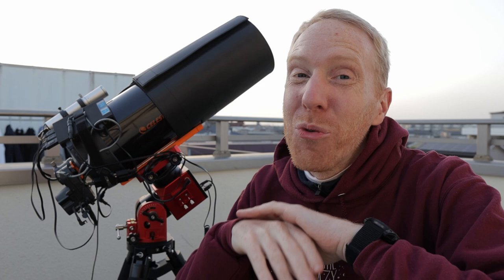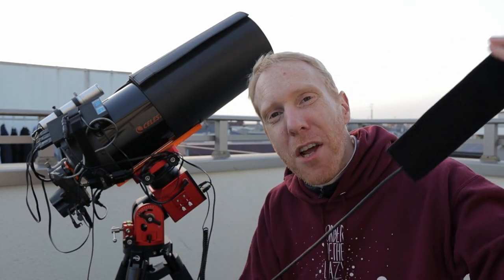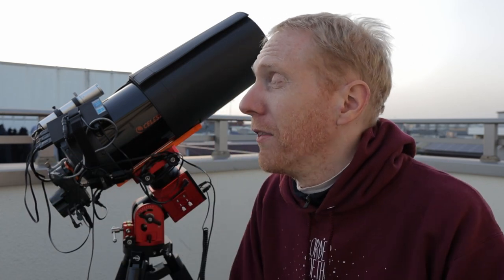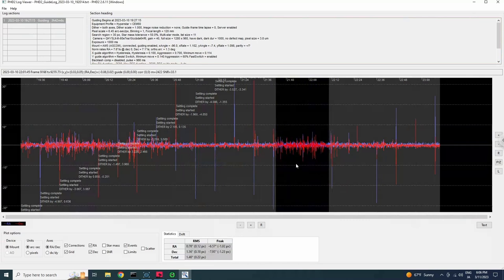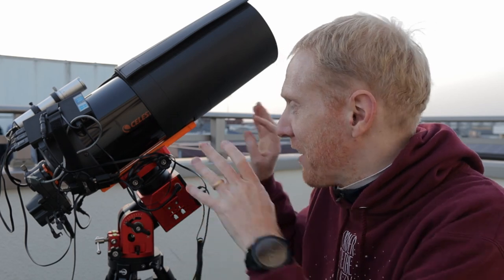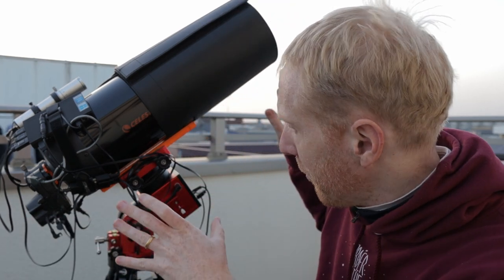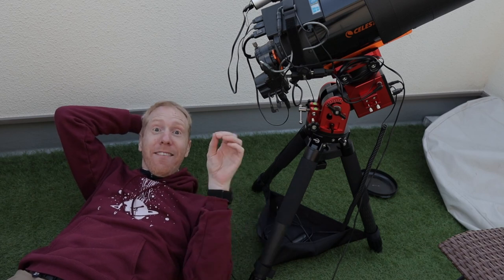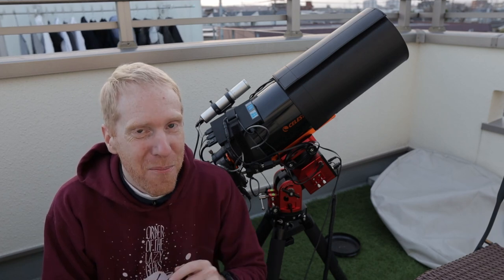STRONG WIND v.s. ZWO AM5 Mount! I hate wind in astrophotography...